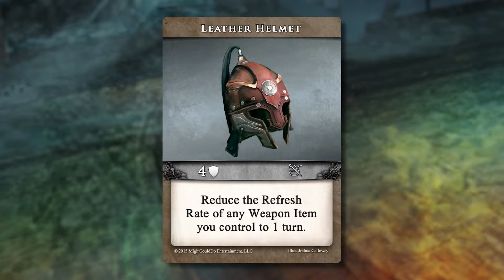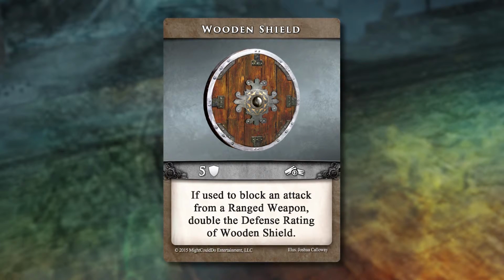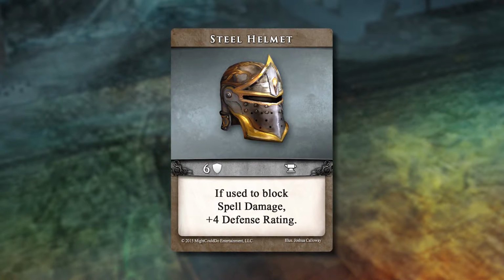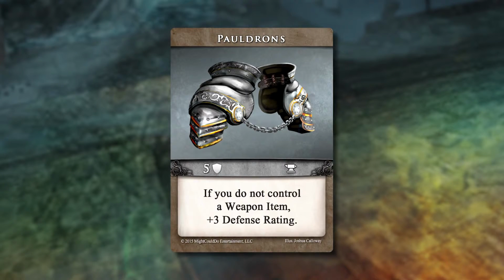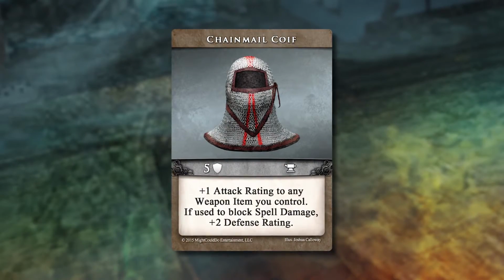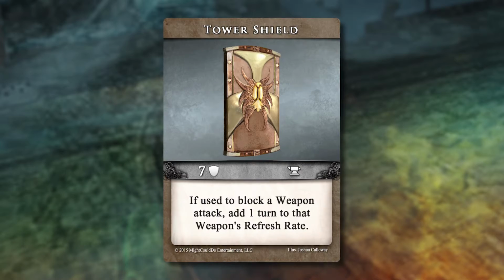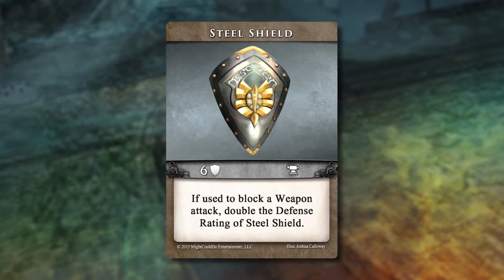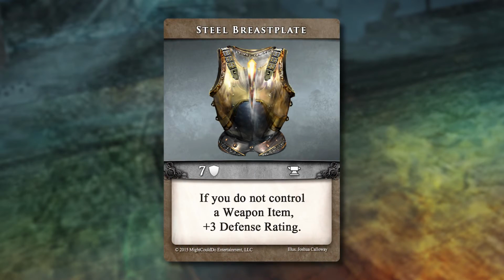Duel of Legends: Second Edition Defense Cards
A rundown of the changes to the Defense Cards for Duel of Legends: Second Edition